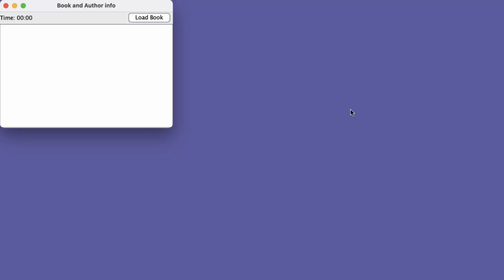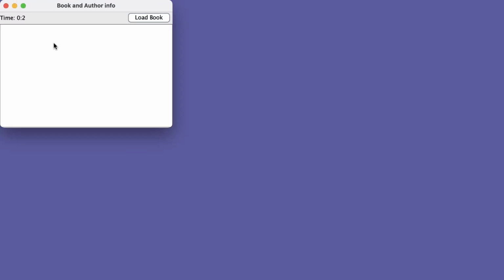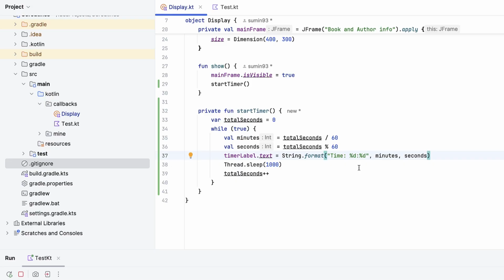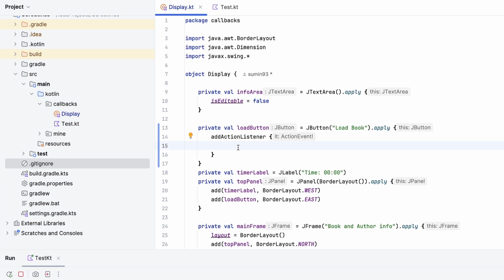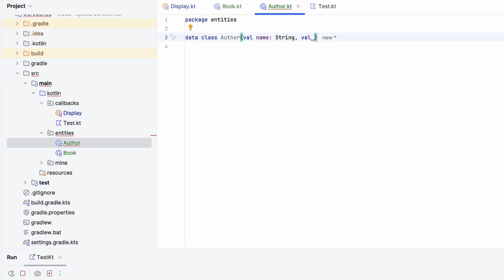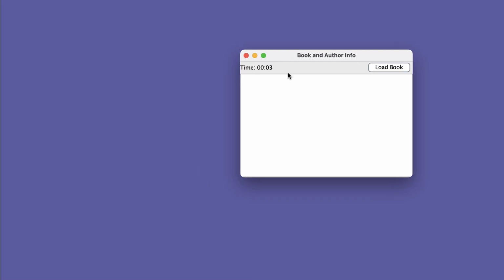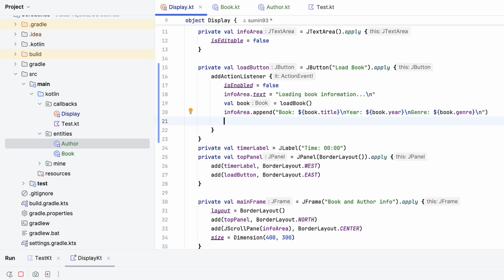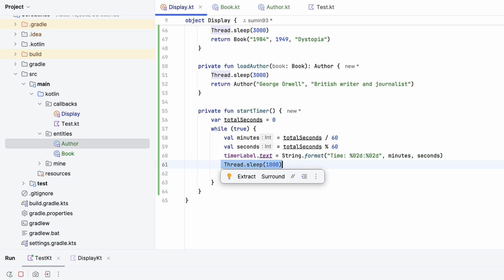Coroutines Are Easy (2/5): Blocking the Main Thread